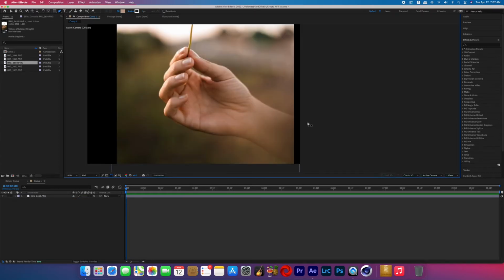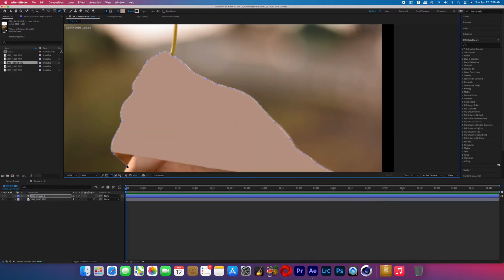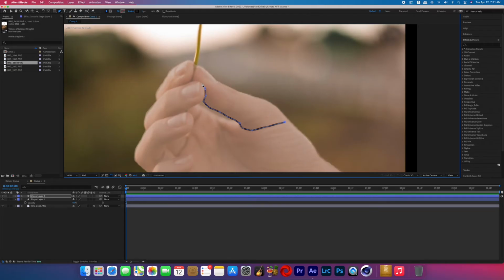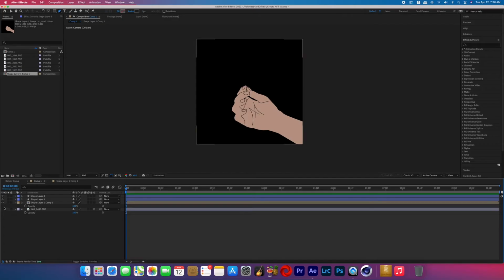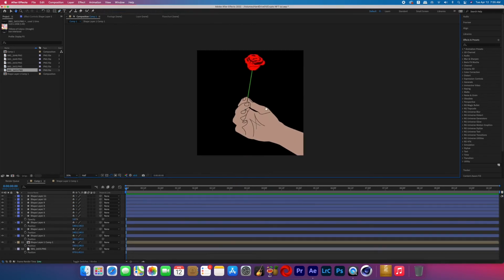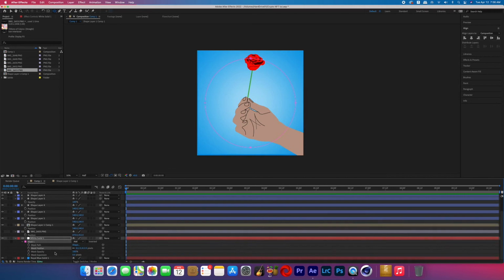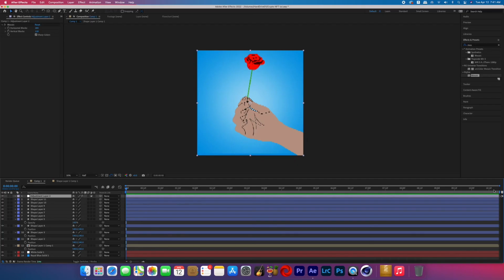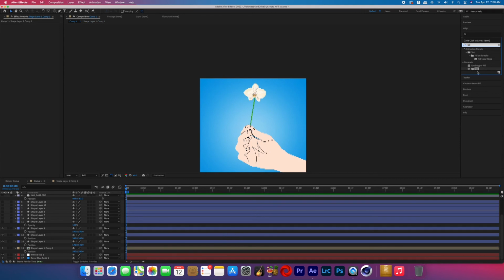Create NFT Collectibles in After Effects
In this tutorial, I teach you how to make simple NFT collectibles like that of Cryptopunks using only shape layers in After Effects.

Mask, Rotoscope, and Green Screen Class & 1 month free of Skillshare

Keywords: Create NFT Collectibles using Shape Layers in After Effects cryptopunks after effects tutorial how to create an NFT digital art tutorial NFT tutorial after effects tutorial vfx tutorial shape layers in after effects big vic media victor Hughes cinecom max Novak film riot corridor crew beeple learn after effects learn visual effects